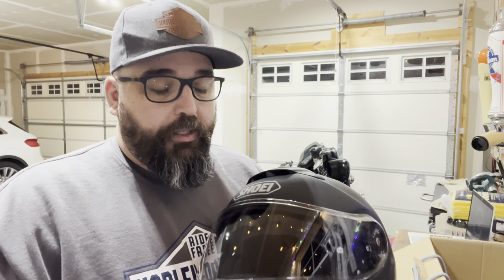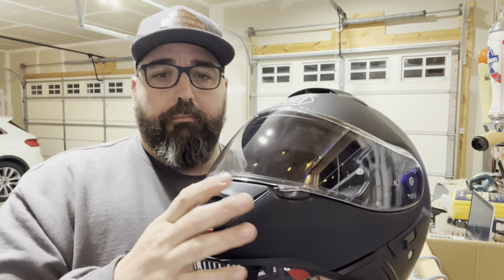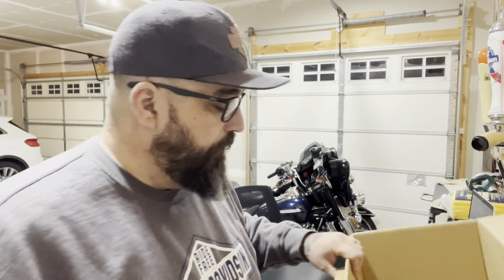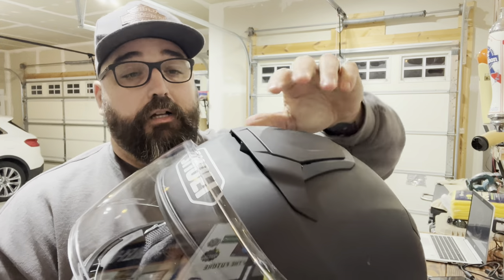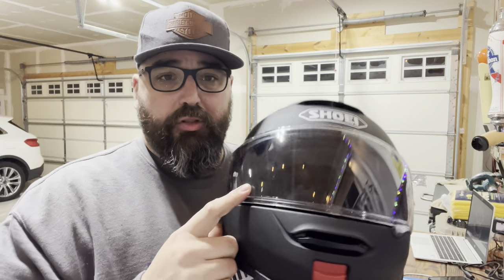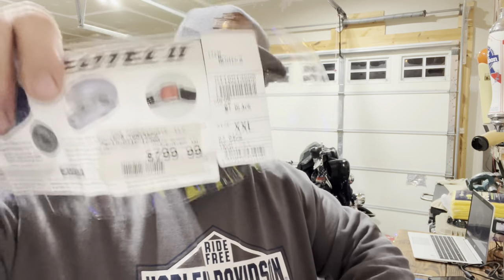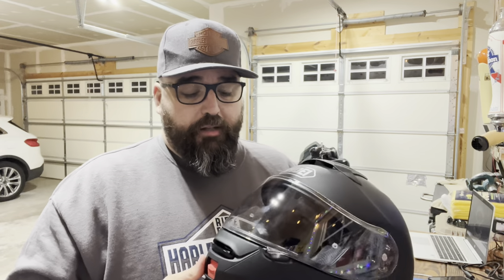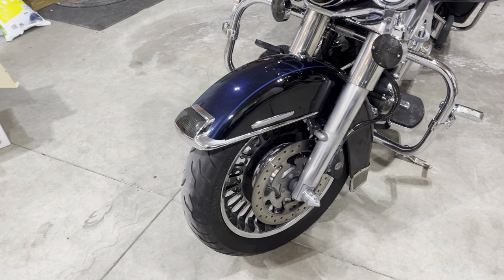Shoei Neotec Review by a Buffoon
A quick overall first impression of the Shoei Neotec 2. We take a glance at build quality, safety and price.

It helps the channel out tremendously and it cost you NOTHING!!

Helmet purchased from Fox Powersports in Grand Rapids, Michigan.

Shoei Neotec 2